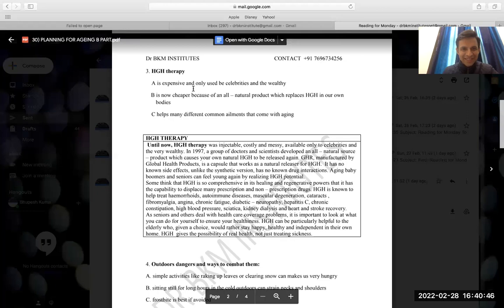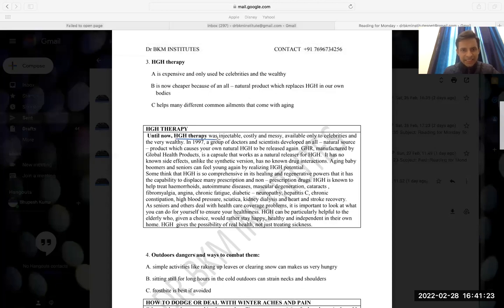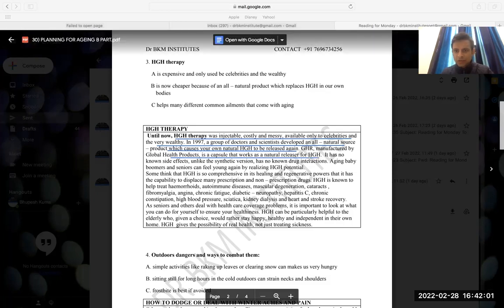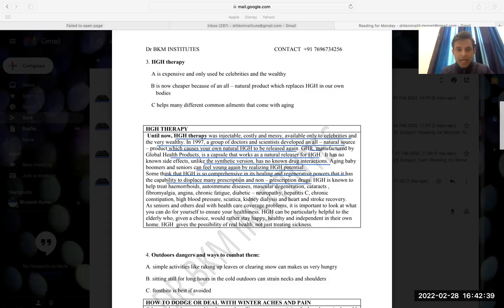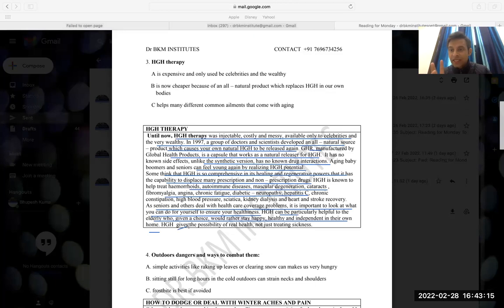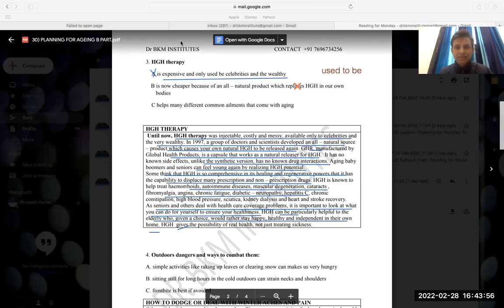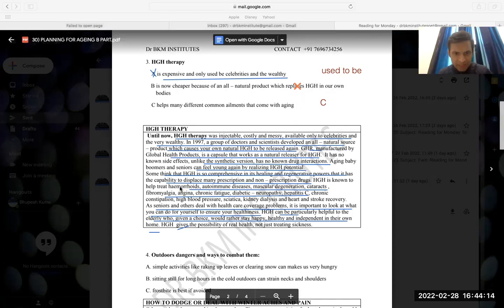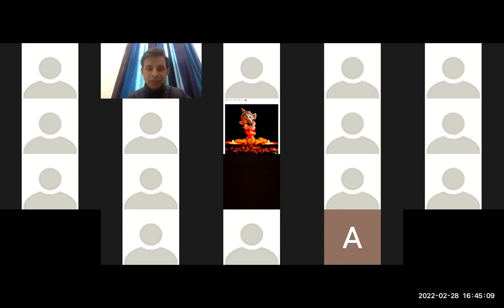The easiest method of oet reading created by dr bkm can make the most difficult MCQs easy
Dr Bkm's elimination method can help to solve even the most difficult questions of oet reading easily. If someone wants to get B or 350 marks on oet reading, then this method ensures success. oet oetreading oetexam.